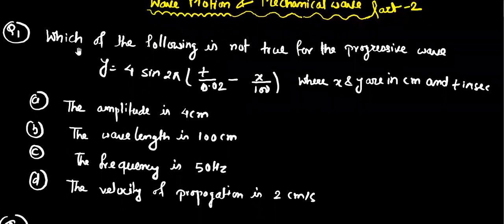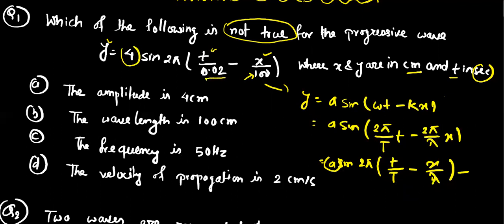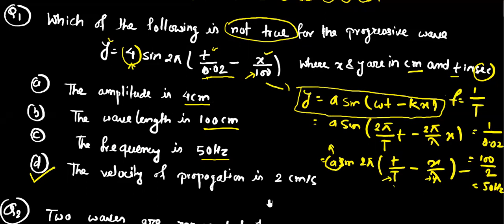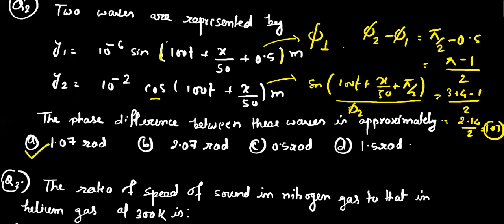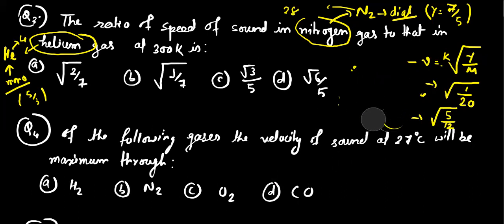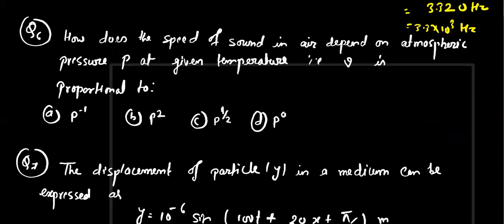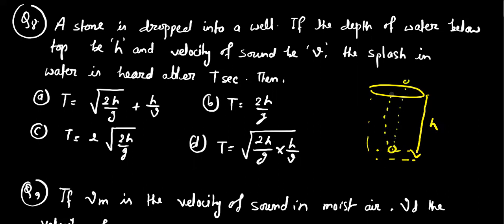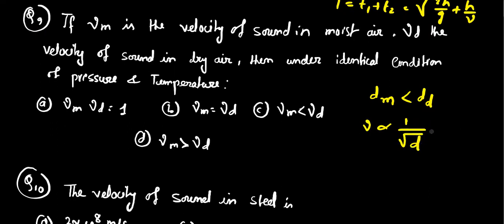IOM/IOE/BPKIHS and other entrance preparation : MCQ on Wave Motion and Mechanical wave (Part -2)